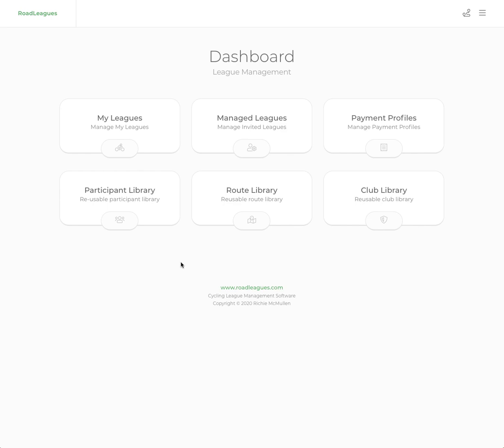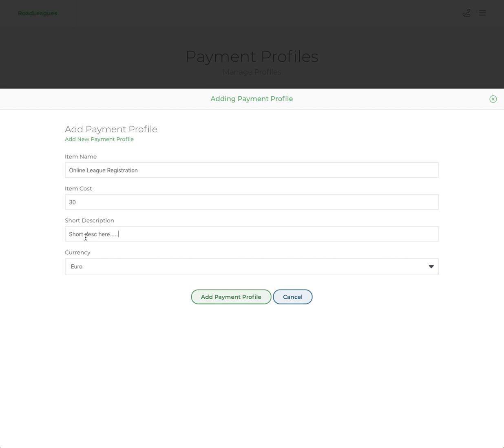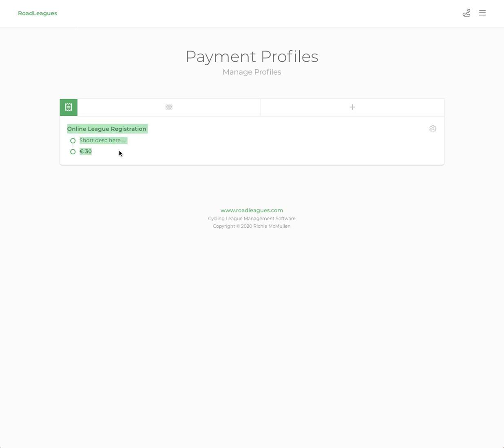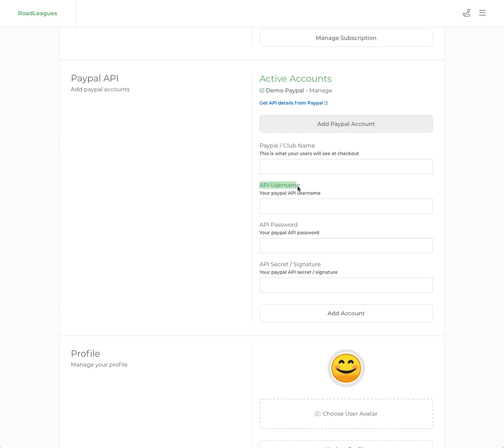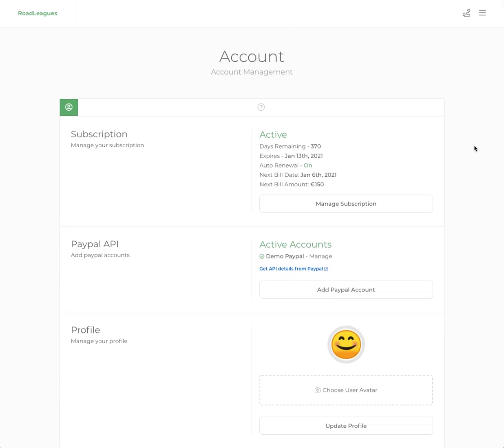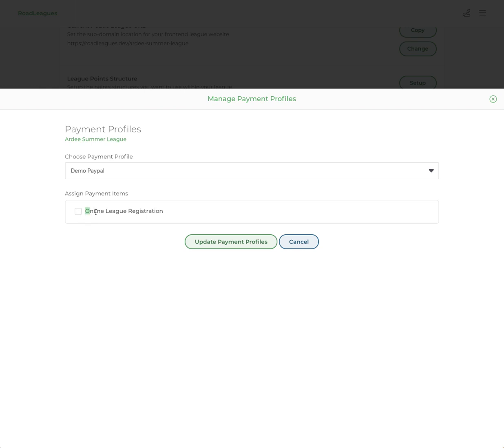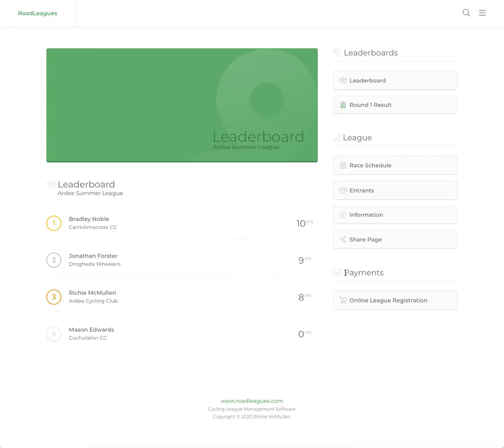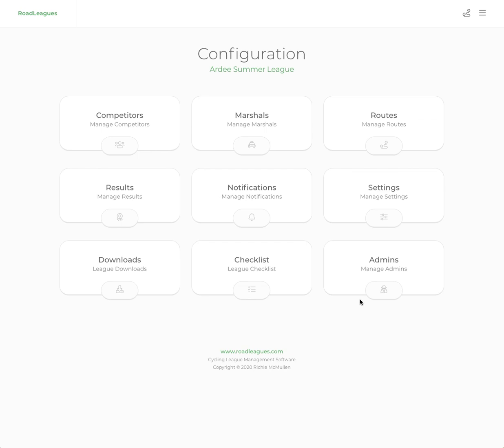#11 Accepting League Payments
Setting up league payments on RoadLeagues